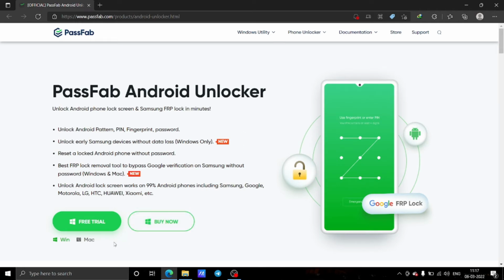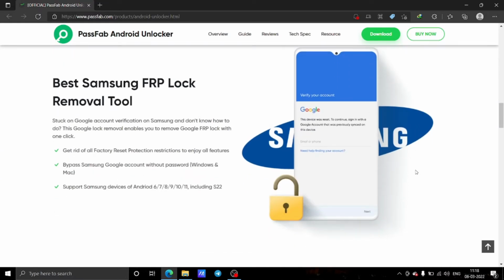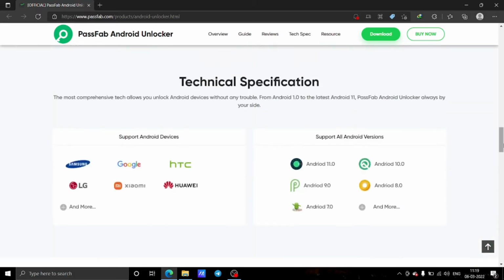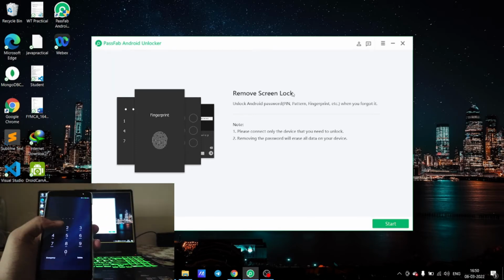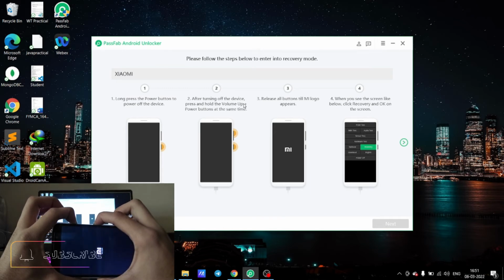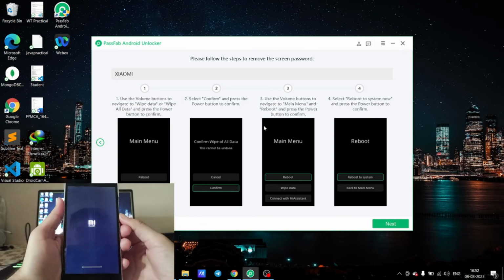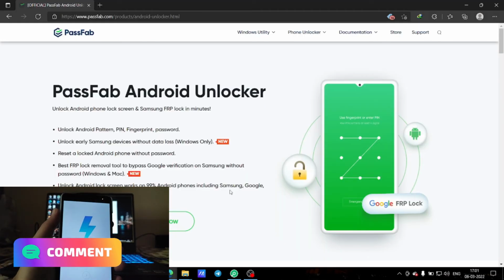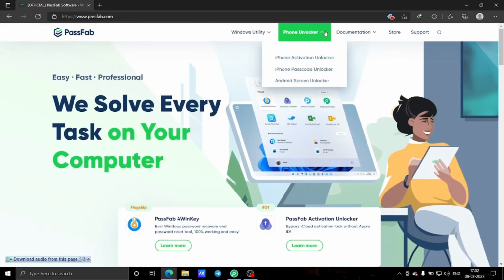Samsung galaxy S22 factory reset without password | Samsung S22 bypass google verify apk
(Note: Make sure this above show more)

Can't remember the Lock screen passcode? Don't know how to bypass android lock screen? Don't know how to unlock my android phone? Don't worry,  let PassFab help you! PassFab Android Unlocker is a super easy tool that can be handled by anyone.

The Video helps you in the following issues:

how to reset android phone when locked
how to unlock samsung phone
how to bypass samsung lock screen without losing data
how to remove password from samsung phone
i forgot my samsung password
how to factory reset samsung without password
how to reset password on samsung tablet
how to remove google account from samsung without password
how to unlock huawei without passcode
how to unlock disabled huawei
how to unlock android without password
how to unlock forgotten pattern on android
how to bypass android lock screen
how to unlock android phone pattern lock
how to unlock Samsung password
how to unlock android pattern lock without factory reset
unlock android pattern lock software
how to reset pattern lock on android without google account
bypass android lock screen
unlock Samsung phone forgot password
how to get into a locked iphone without the password
how to remove Android Lock Password
how to unlock samsung phone pattern
how to unlock a samsung tablet when you forgot the password without losing data
CherishOS - 2.8 | Android 11.
Updated: 06/08/'21

Notes:
 • Based on OSS vendor ( thanks to SreekanthPalakurthi )
 • GApps Included
 • Thanks to @RedcliffOP for Kernel
Installation:-
- Wipe system,cache,dalvik
- Flash ROM

samsung s22